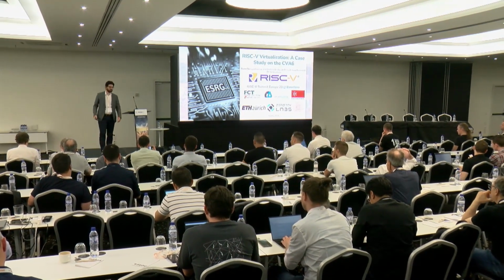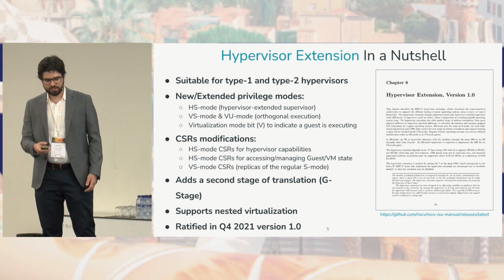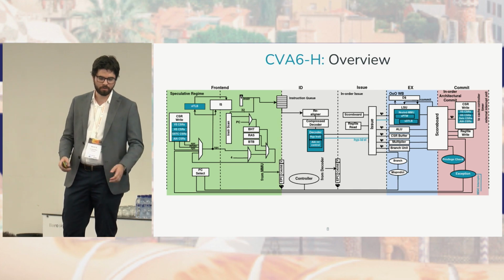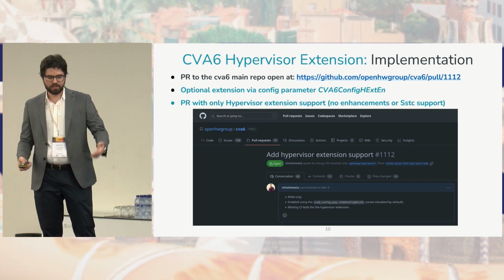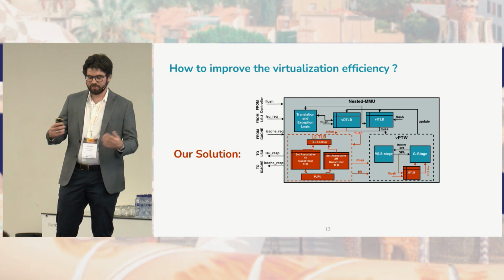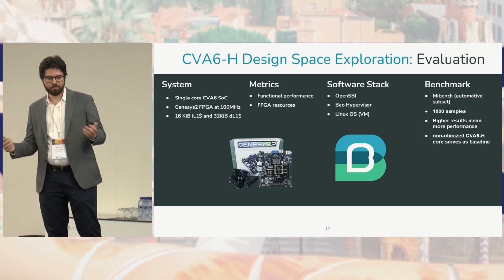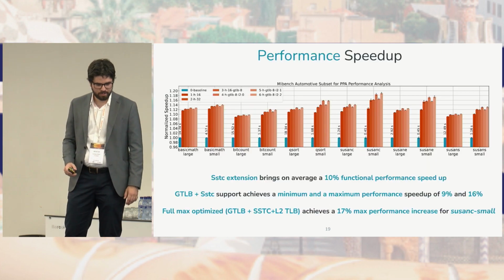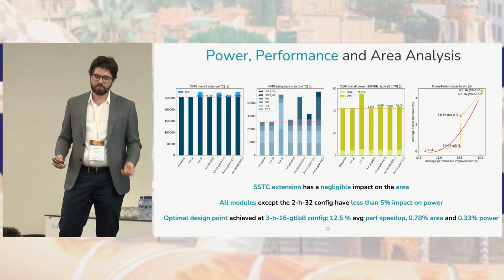Bruno Sá, University Of Minho - RISC-V Virtualization: A Case Study on the CVA6